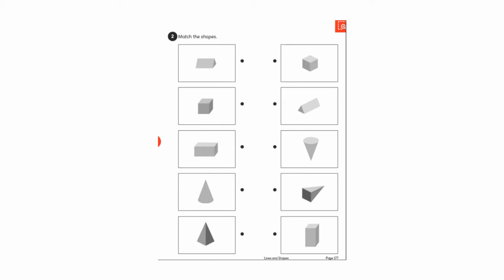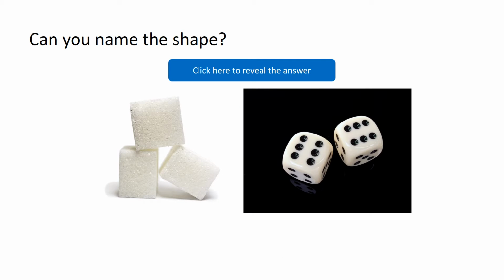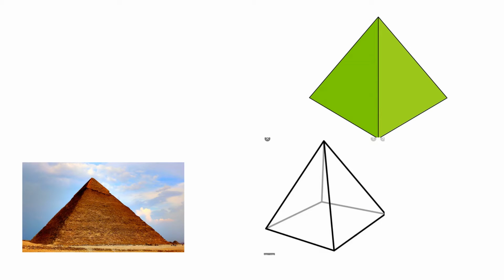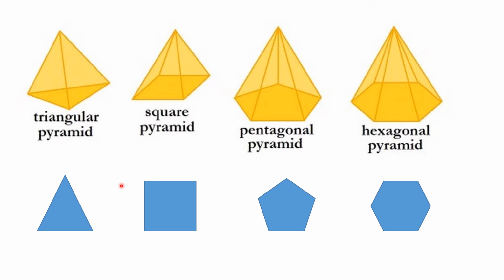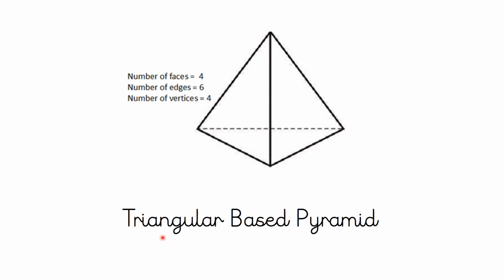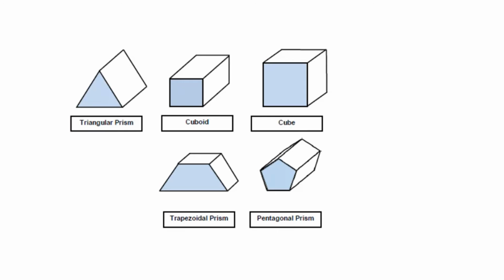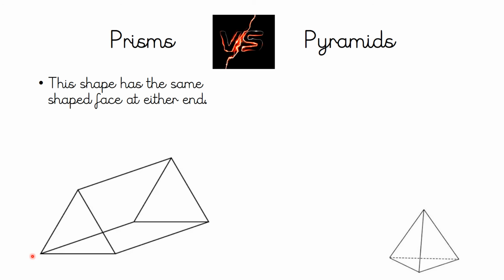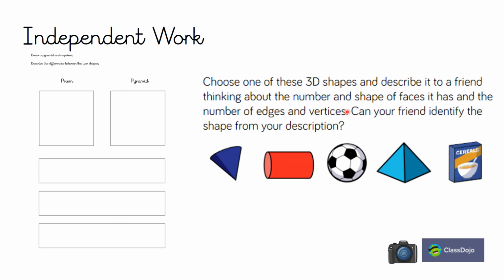Lesson 6 Lines and Shapes - 14.05.20 Year 3